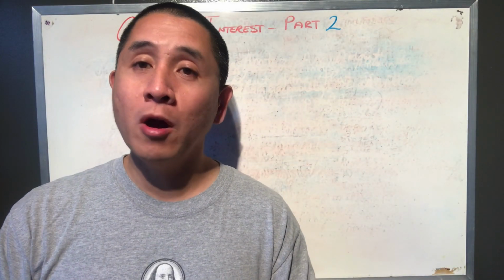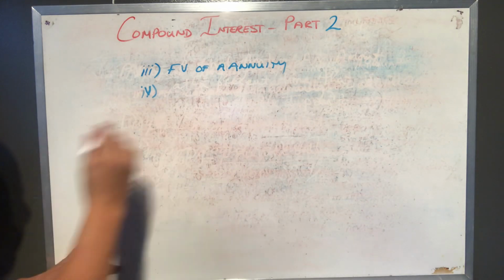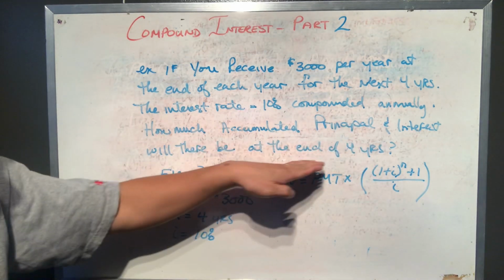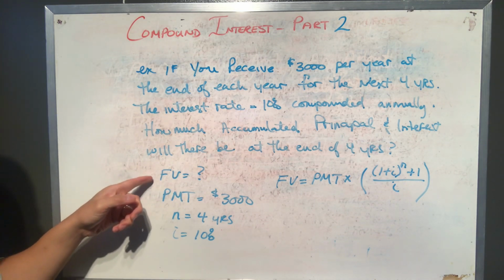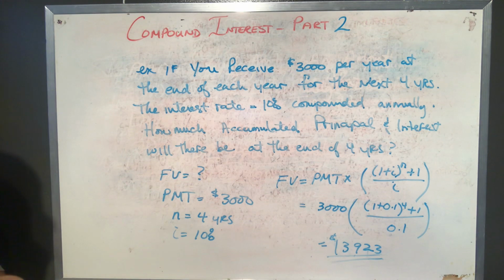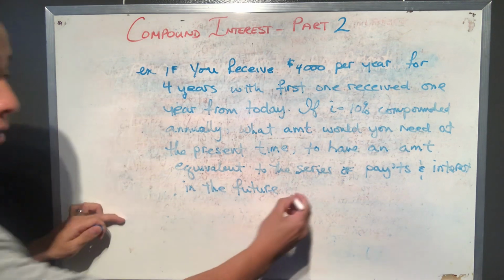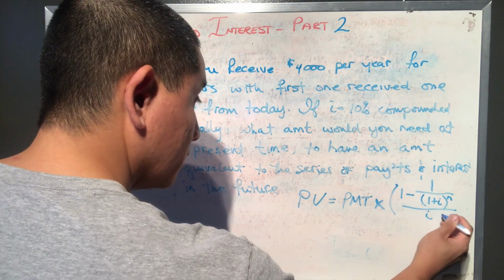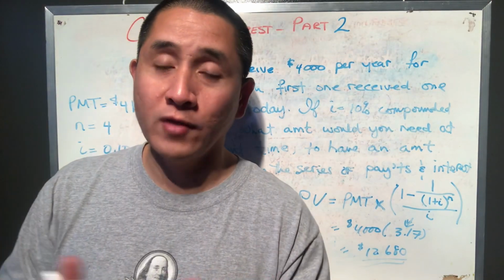Compounding Interest Part 2 - Annuities (What Are These and Why They Are Important)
compound interest is very important to understand how we can arrive at future and present value of dollar amounts for annuities. h
Here, I take you through a couple of numerical examples to help clarify.